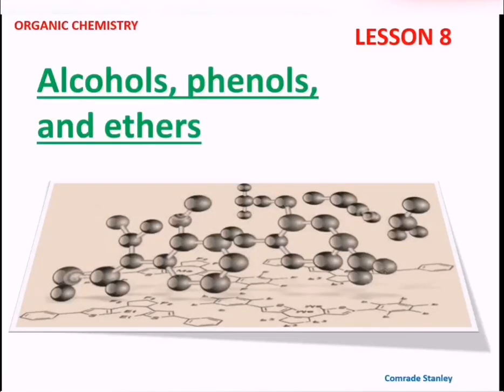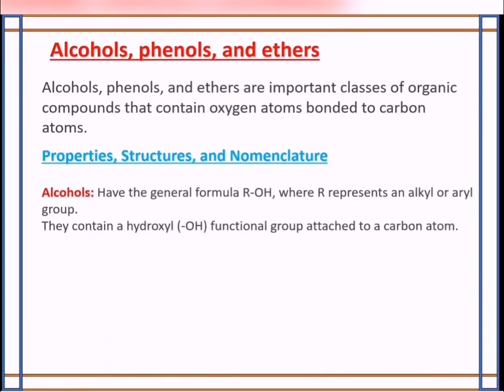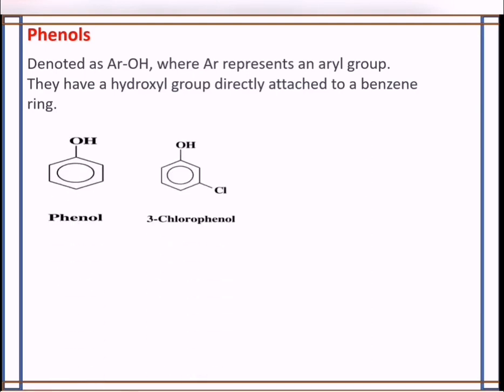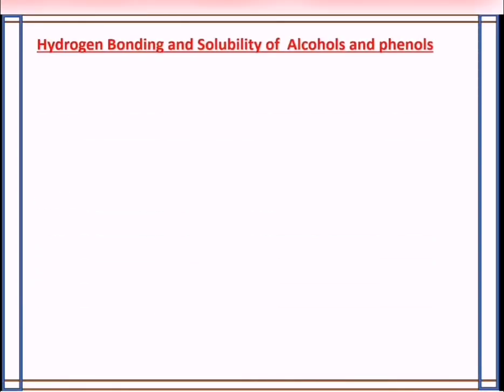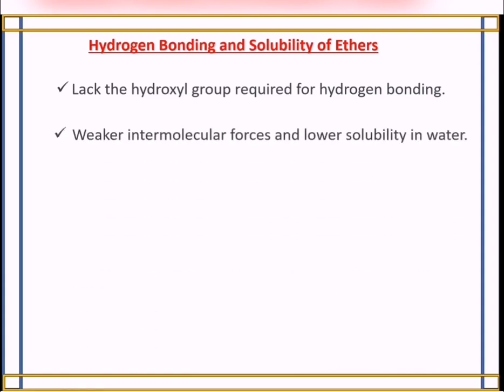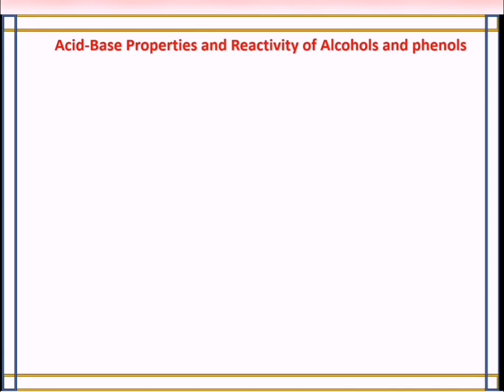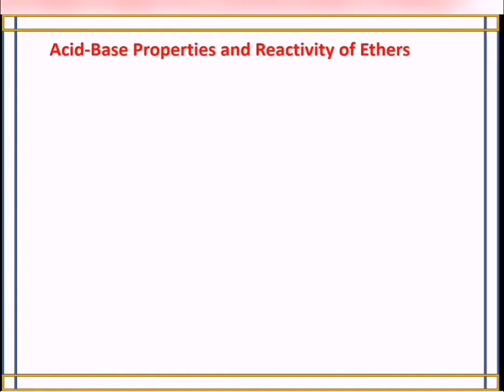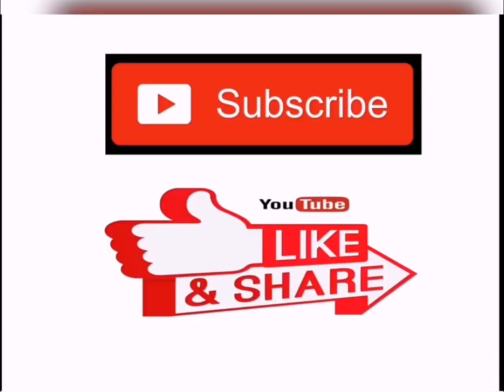Alcohols, phenols and ethers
Alcohols
Phenols
Ethers
Organic chemistry
Chemistry
Alkanes
Alkenes
Alkynes
Lesson 8
Comrade Stanley